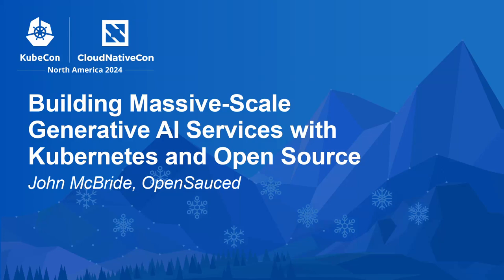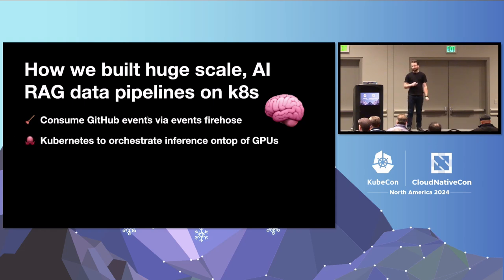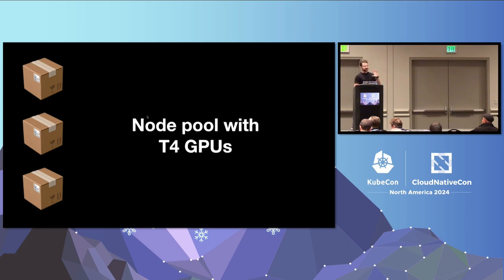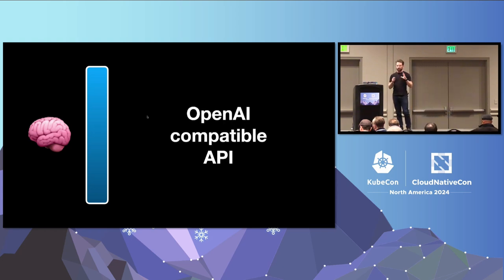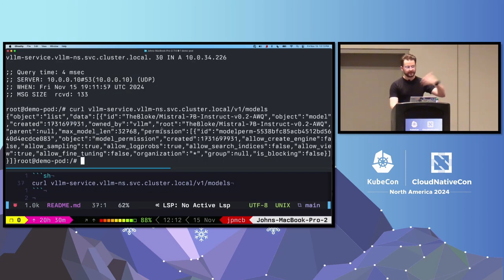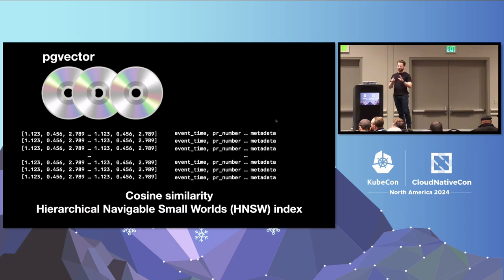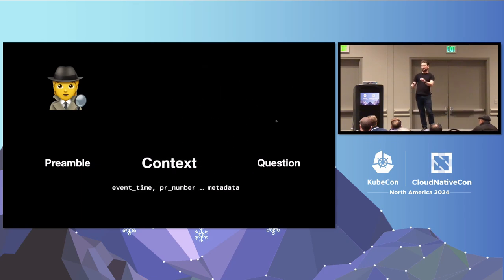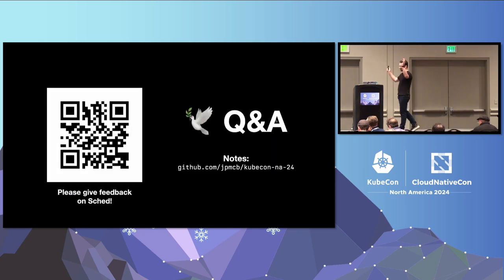Building Massive-Scale Generative AI Services with Kubernetes and Open Source - John McBride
Building Massive-Scale Generative AI Services with Kubernetes and Open Source - John McBride, OpenSauced

At OpenSauced, we power over 40,000 generative AI inferences every day, all through our in-house platform ontop of Kubernetes. The cost of doing this kind of at-scale AI inference with a third party provider API would be astronomic. Thankfully, using Kubernetes, the public cloud, and open-source technologies, we've been able to scale with relatively low costs and a lean stack. In this talk, John will walk through the journey of building a production grade generative AI system using open source technologies, open large language models, and Kubernetes. We'll also explore why we chose to build ontop of Kubernetes for our AI workloads over using a third party provider, and how we're running and managing our AI/ML clusters today. Additionally, we'll dive into the techniques we used to groom our Retrieval-Augmented-Generation pipelines for efficiency ontop of Kubernetes and other practical tips for deploying your own AI services at-scale.